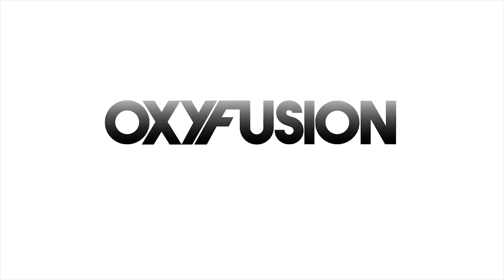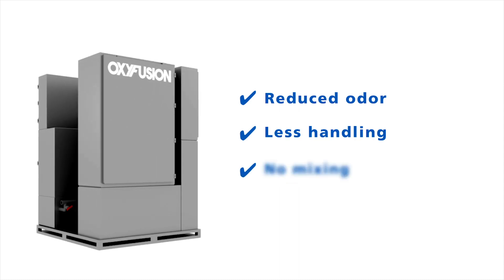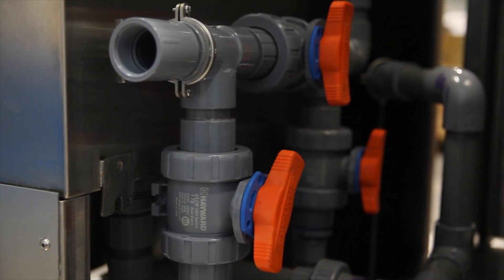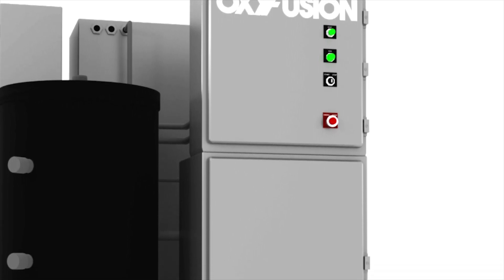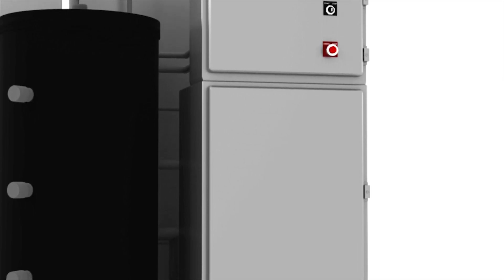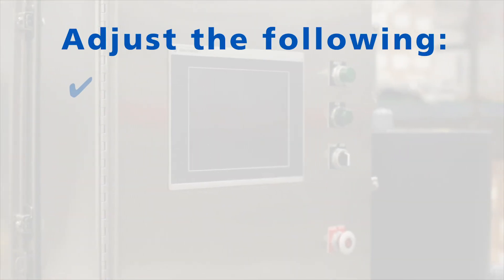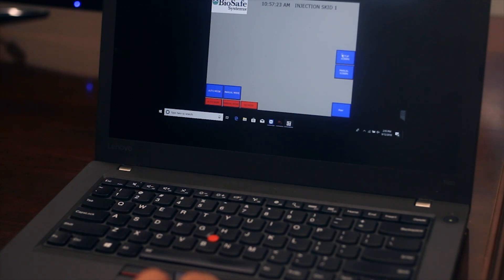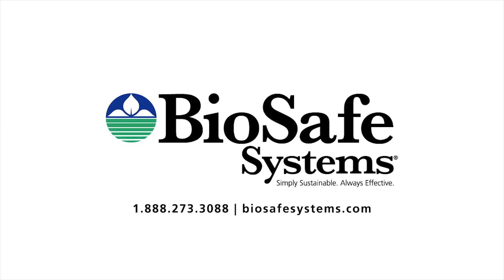OxyFusion - On-demand peroxyacetic acid (PAA)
Unlike traditional methods this on-site, on-demand product allows customers to dose the exact amount and type of peroxyacetic acid (PAA) needed for their application – no test strips or guess-work needed.

Contact BioSafe Systems today to learn more about this exciting new technology.

### Benefits
- Both caustic, neutral and acid PAA can be generated
- OxyFusion peroxyacetic acid can be configured with a limited half-life
- Contains no stabilizer components like HEDP
- OxyFusion peroxyacetic acid may be generated with varying rates of free hydrogen peroxide, as needed
- Has a lower carbon footprint as compared to traditional forms of PAA
- Cost comparable to 5.0%, 12.0%, 15.0% and 22% products
- No Odor

### Features
- Fully automated design adjusts chemical levels and sends alarm notifications to customer, service representatives, and engineering team
- BioSafe remotely monitors product levels and manages reordering/replenishing chemicals
- Top-of-the-line Human Machine Interface (HMI)
- OxyFusion peroxyacetic acid can be produced in a wide range of pH values (2-10)
- Can be generated without acetic acid so it has no odor
- Variable configuration adjustments can be selected
- Real-time monitoring of pH and temperature of PAA
- FCN 001783 up to 2,000 ppm process water as a spray, dip, ice-chiller water or scald water for washing, rinsing or cooling meat, poultry fish and seafood. Final at-use concentrations of peroxyacetic acid and hydrogen peroxide are limited to: (1) 1,800 ppm peracetic acid and 1,215 ppm hydrogen peroxide in water for whole and cut meat carcasses, parts, trim and organs; (2) 2,000 ppm peroxyacetic acid and 1,474 ppm hydrogen peroxide in water for whole or cut poultry carcasses, parts and trim. One system for multiple applications